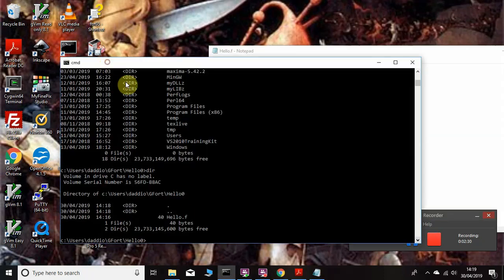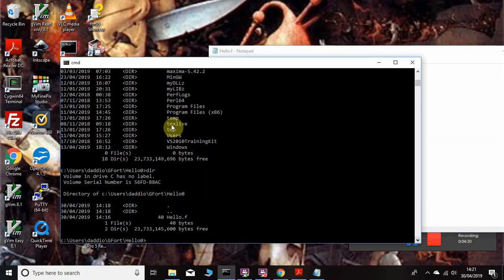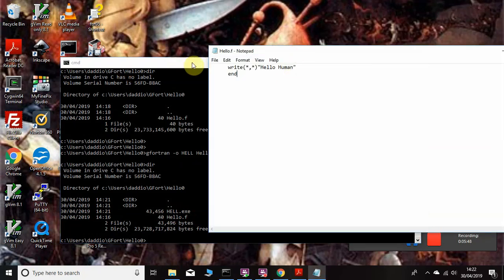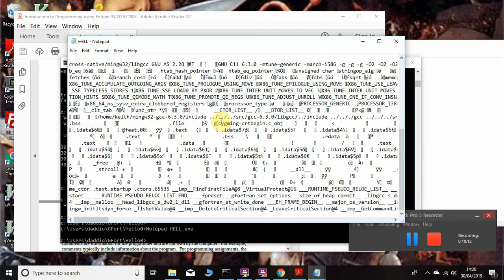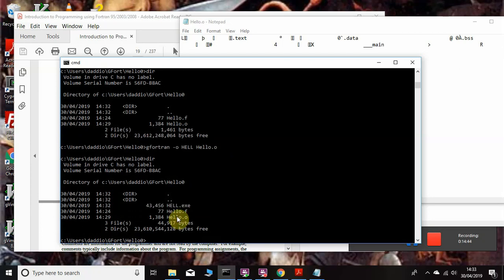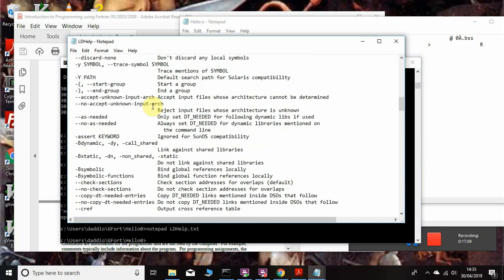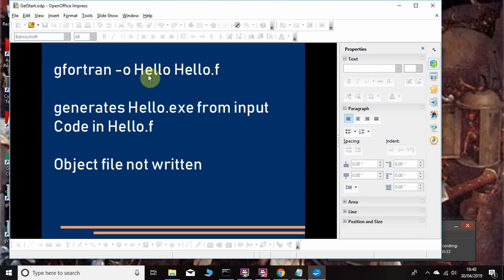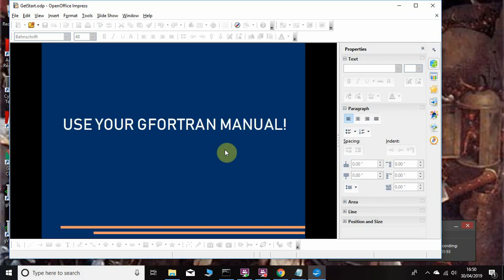Microsoft Computing Video 4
Because of the Many FORTRAN libraries out there we use gfortran for simple examples, starting with "Hello World"